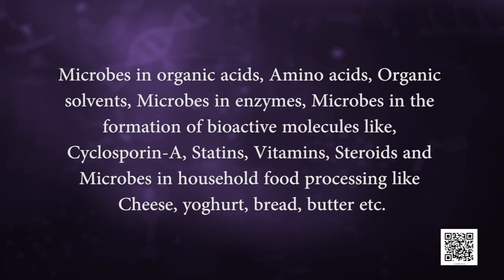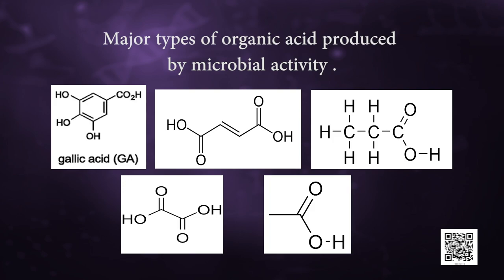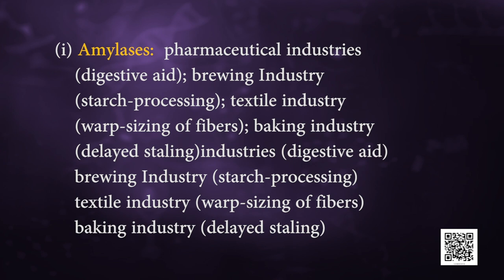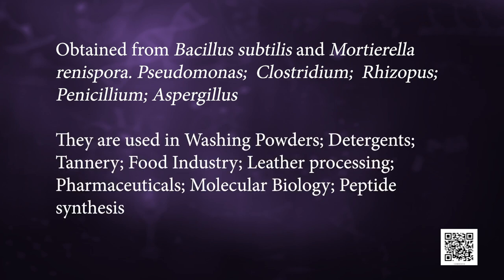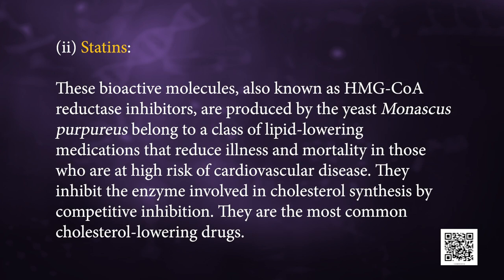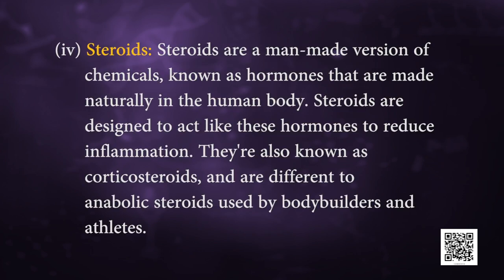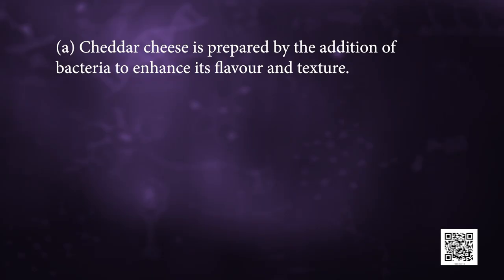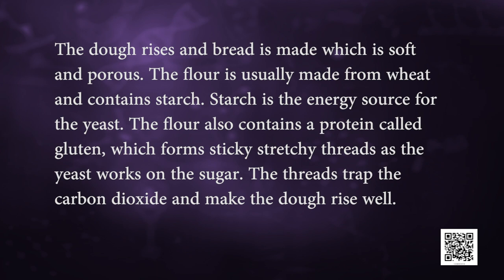Class 12 Biology Chapter 10 - Microbes in Human Welfare, Part 2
Chapter 10 - Microbes in Human Welfare, Part 2 Biology(Class 12)